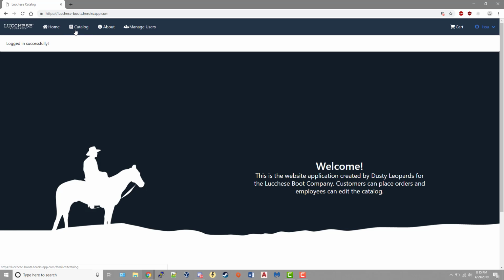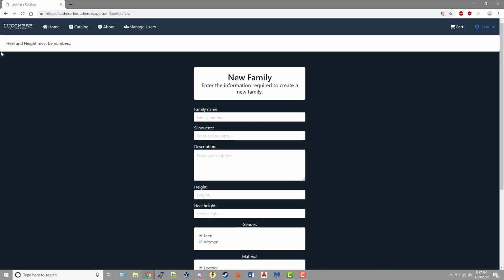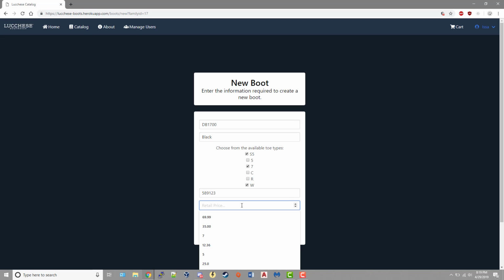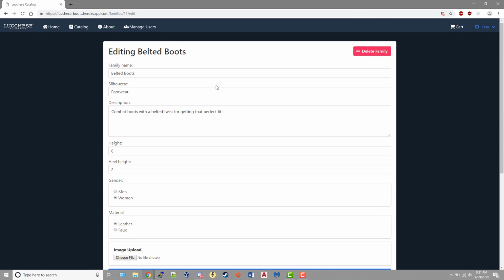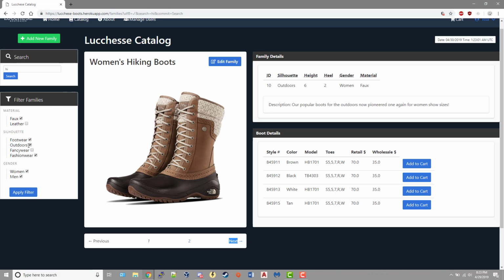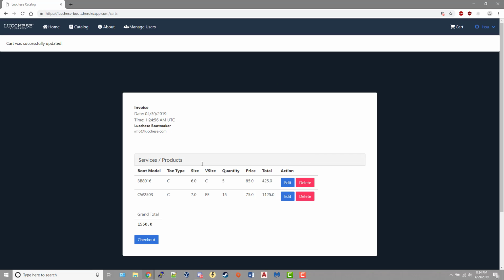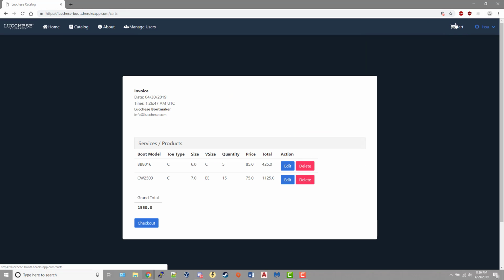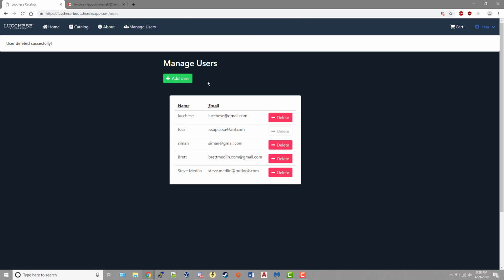Dusty Leopards Demo Video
This is the final demonstration video for the Dusty Leopards team for the CSCE 431 project at Texas A&M University on behalf of Lucchese Boots.

I nor any of my teammates own any of the images shown in the web page. Nor are they being used for commercial use.